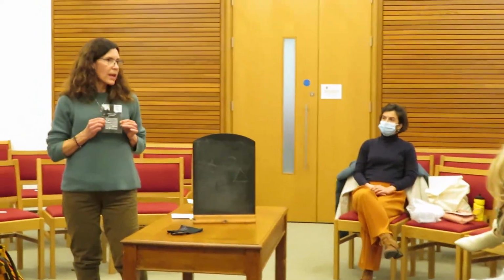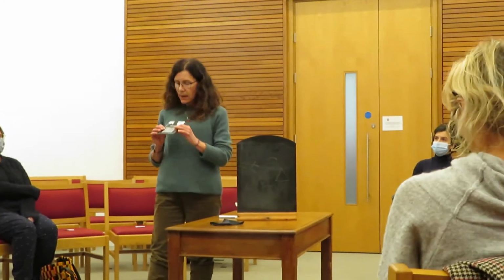Susie Campbell - Writers Kingston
Celebrating Sampson Low, a Writers Kingston event - December 3rd 2020 at Kingston Quakers Centre.

Four authors from the Sampson Low list were joined by guest readers for a night of poetry and experimental performance in the heart of Kingston-upon-Thames. The first event out of national lockdown for Writers Kingston, the event will see the launch of Maria Celina Val’s Children draw fivefold stars and the mysterious Crowfinger.